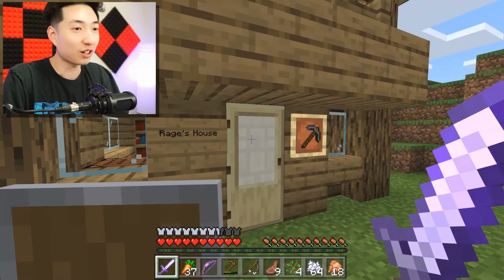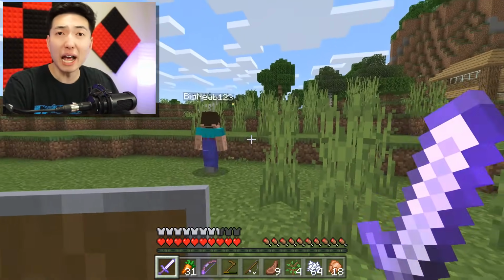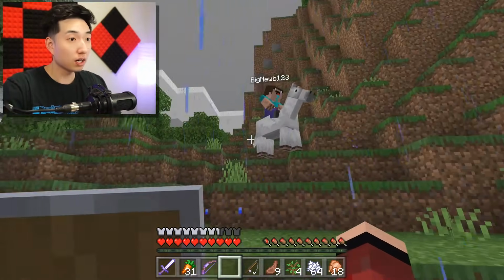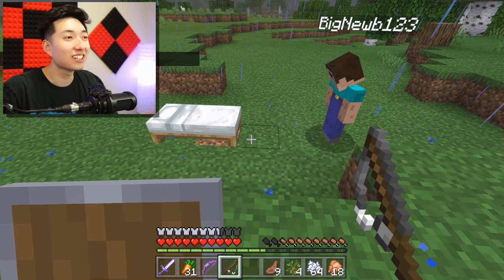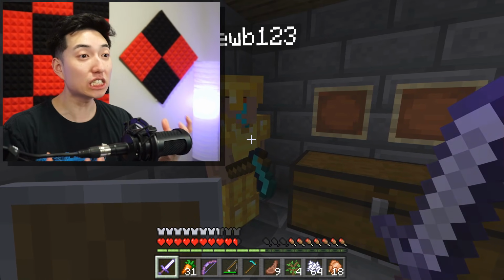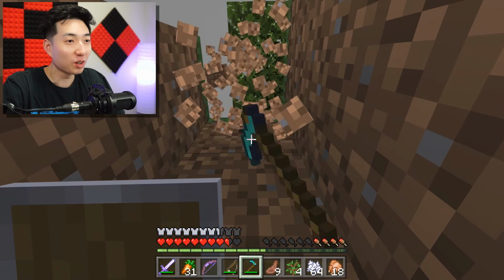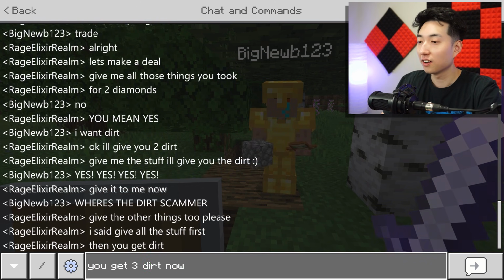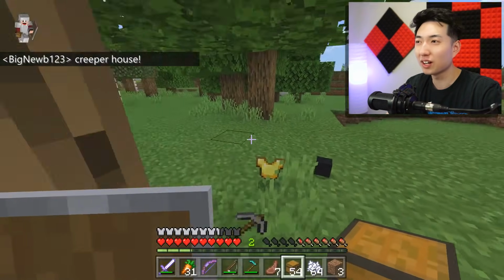I Found the World's BIGGEST NOOB Minecraft Player! (ANNOYING)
- So Today I might have found the world's biggest noob and the world's most annoying minecraft player... meet BigNoob123 in Minecraft! watch the ENTIRE video to find out what happens..

TITLE: I Found the World's BIGGEST NOOB Minecraft Player! (BigNoob123 Minecraft Noob)